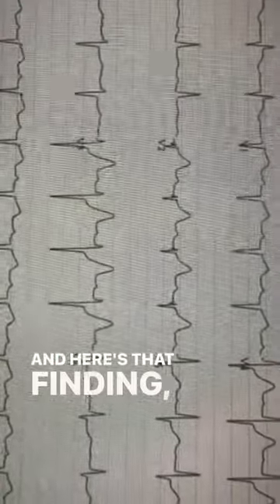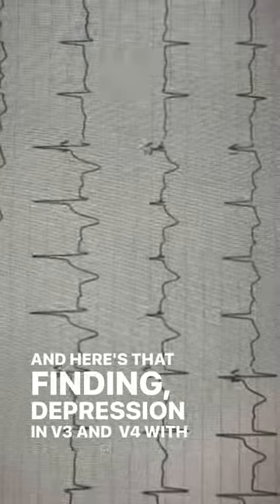High-Risk Patients in Urgent Care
Let’s talk about one of the most high-risk patients you could see in urgent care that should be transferred to the ER immediately. Learn more about this by taking The Urgent Care EKG Course